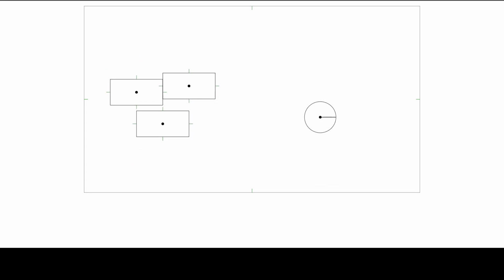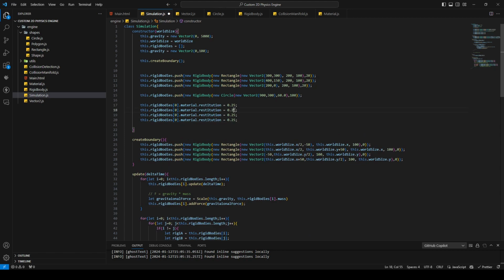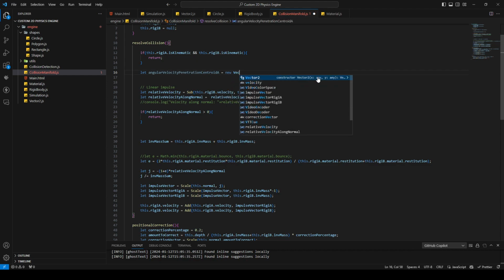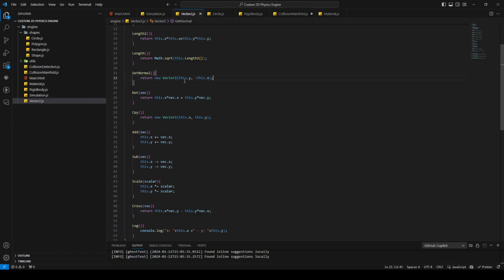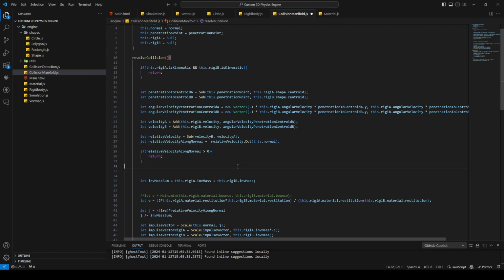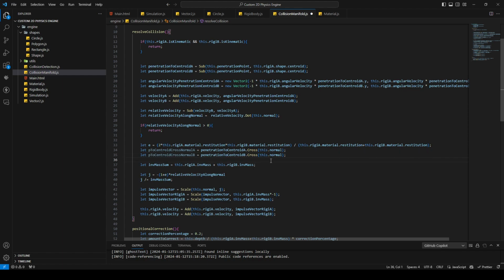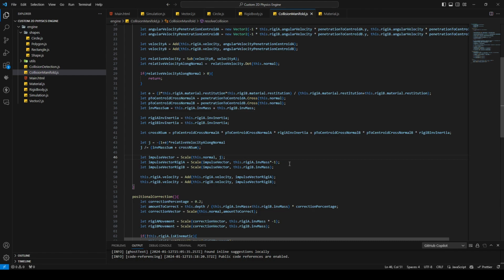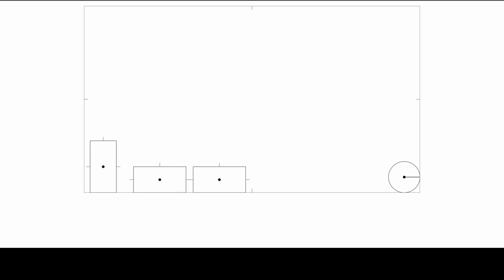How to make a Physics Engine - #23 Resolving Collisions - Rotational Impulses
In this episode we finally add our rotational impulses to our physics engine